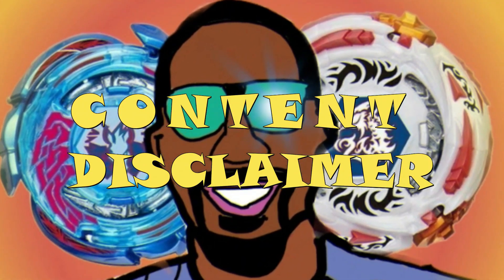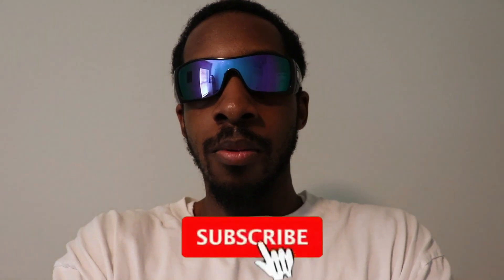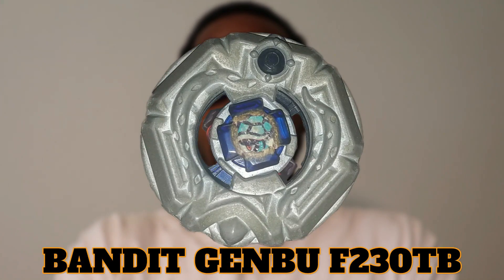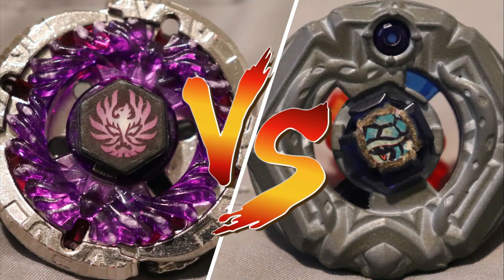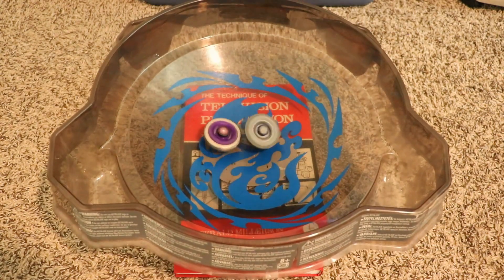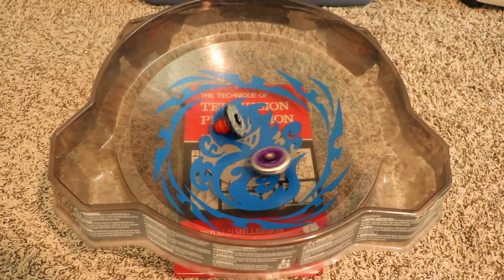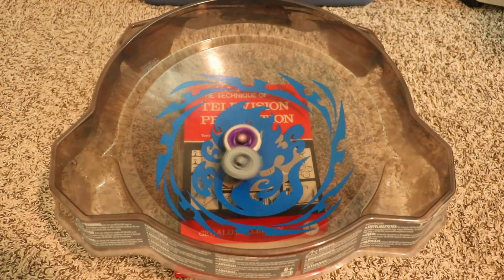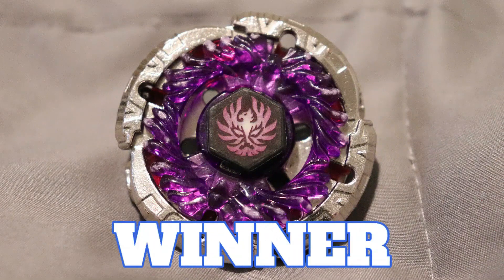Jade Jupiter S130RB Vs Bandit Genbu F230TB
An anime friendly battle between Dynamis vs Genjuro Kamegaki from the Beyblade Series!

Requested by REVIZER XTREME GT!